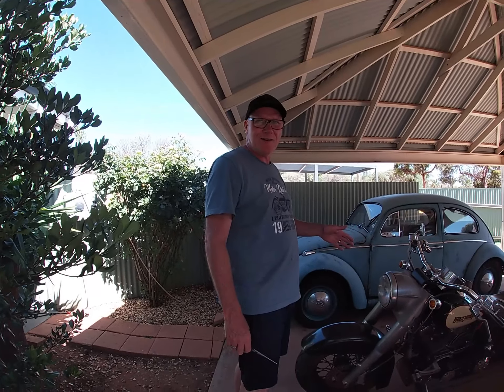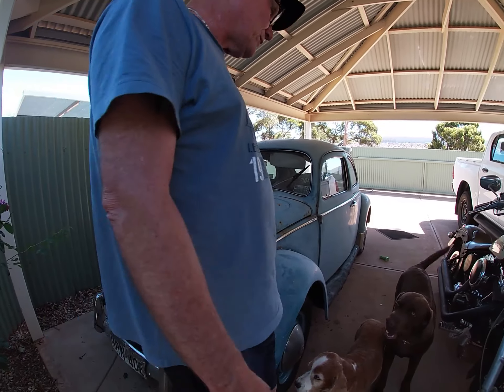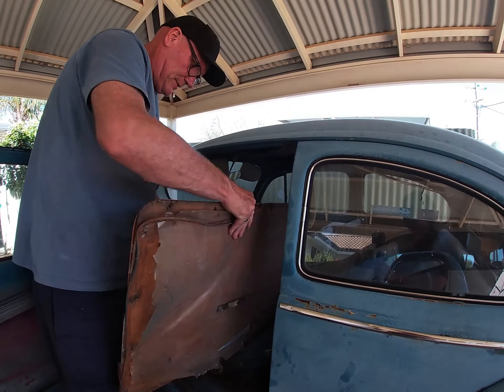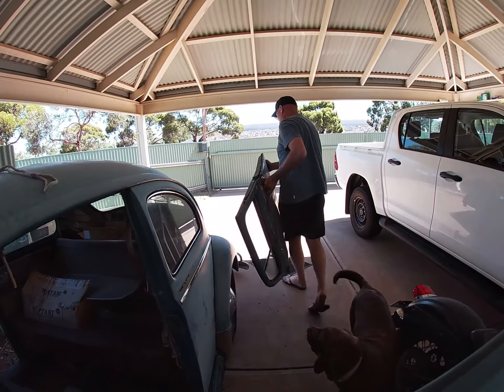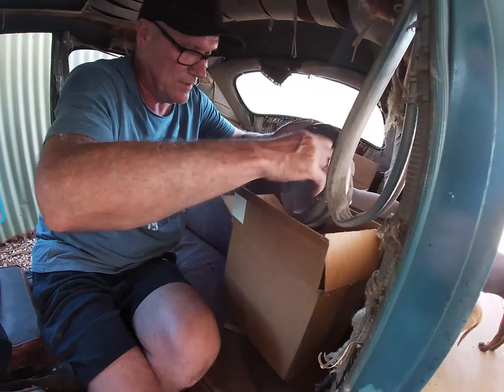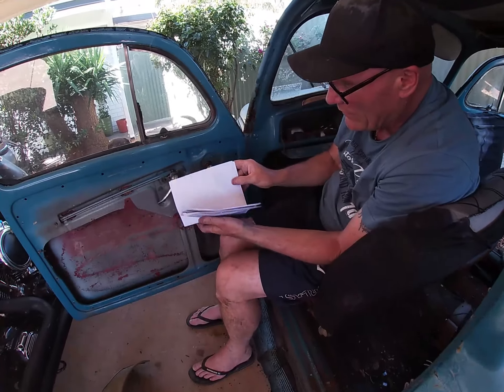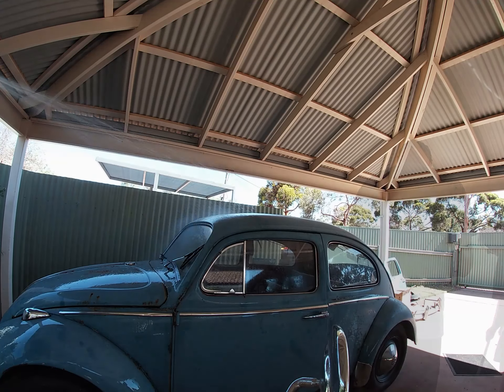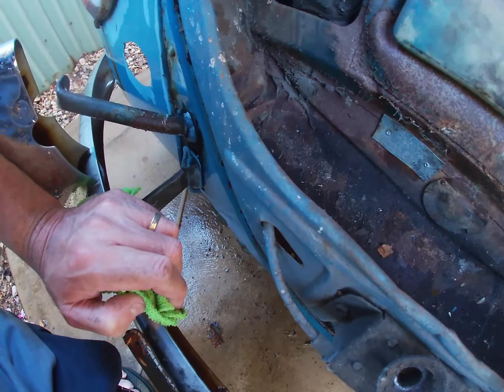SITTING IN DRIVEWAY FOR 22 YEARS 1966 VW BEETLE AUSTRALIA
We find a 1966 VW Beetle in a ladies driveway that had been sitting for 22 years same owner for 35 years and its still licensed